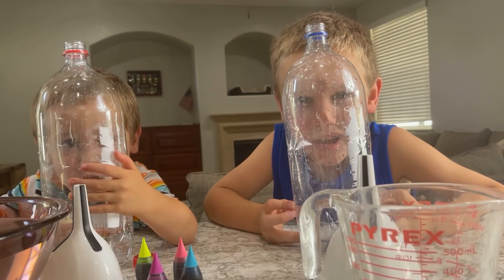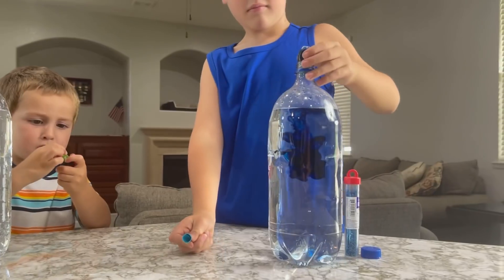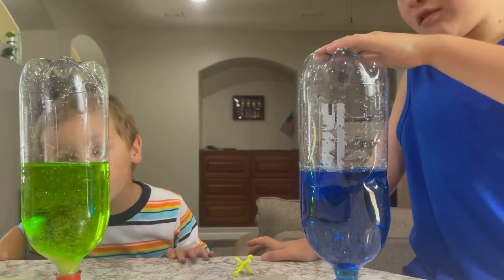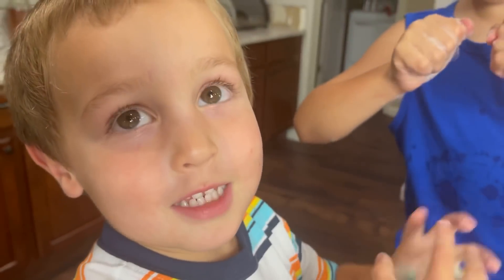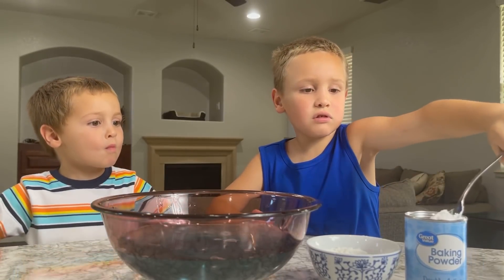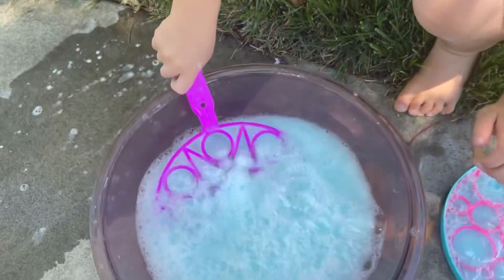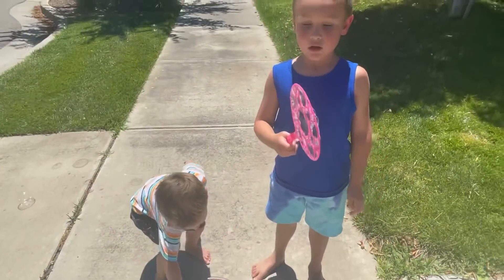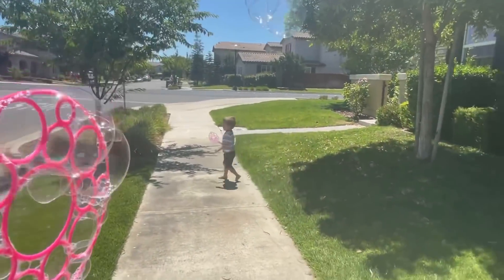TORNADO 🌪 IN A BOTTLE & INDUSTRIAL BUBBLE FUN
On this episode of Fun Time with Clay and Ronan they will be making tornadoes in a bottle and giving a recipe for their favorite industrial bubbles. Your kids will have so much fun doing these experiments with Clay and Ronan. Recipe below for bubbles
6cup water
1/2 cup corn starch
1 tbsp baking powder
1/2 cup dawn dish soap
1 tbsp glycerin